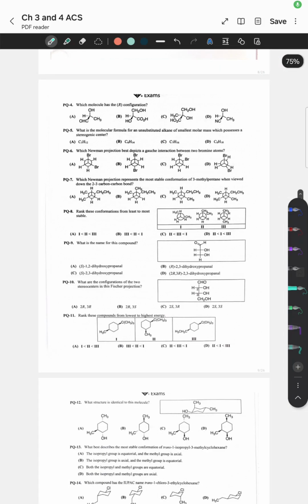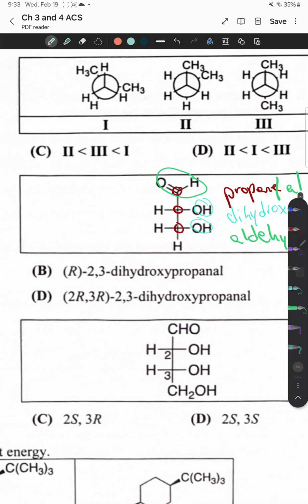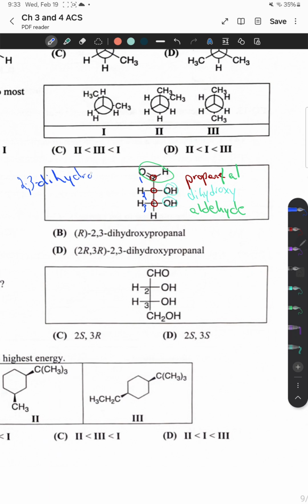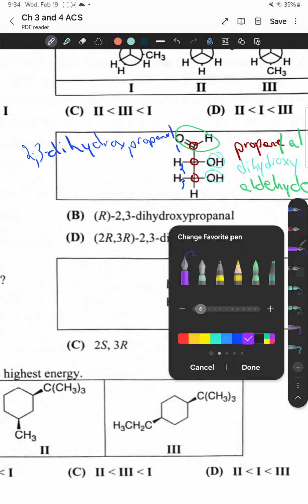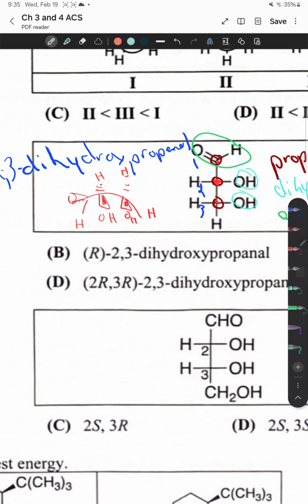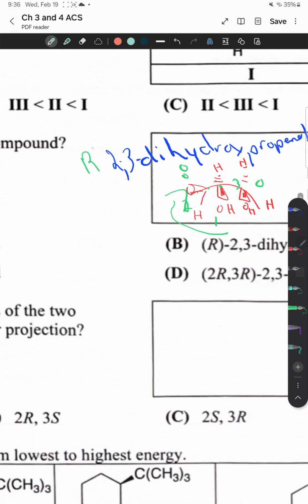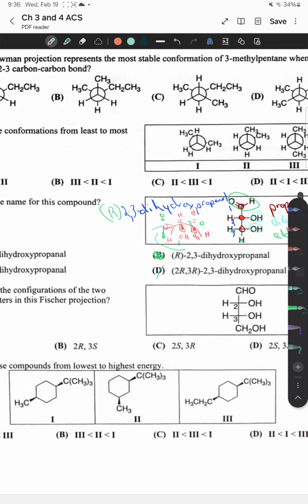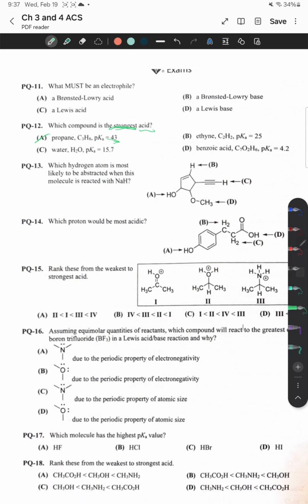Ch 3 & 4 Q9 & Q12 respectively. ACS guide